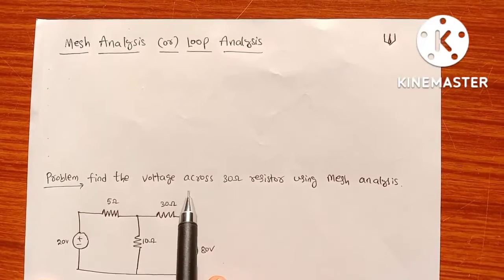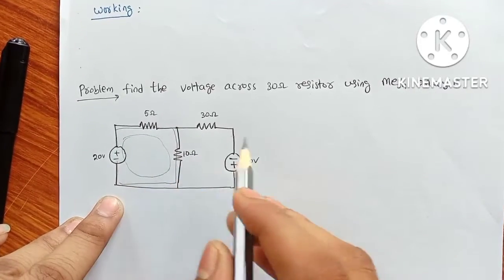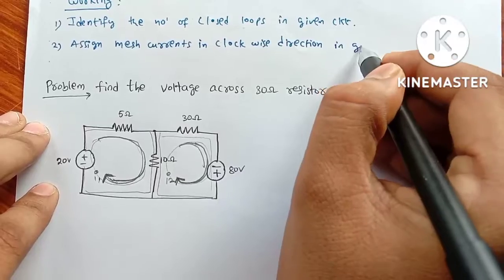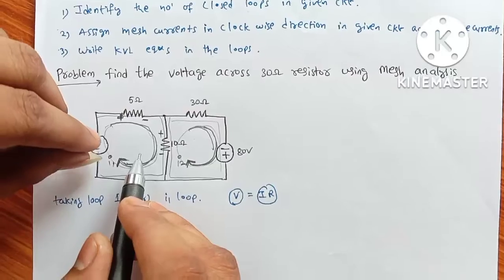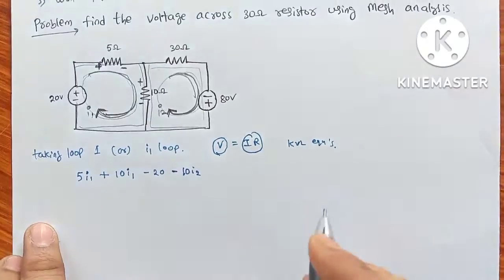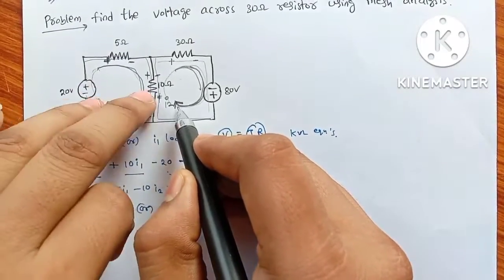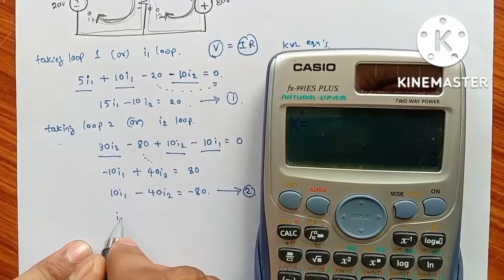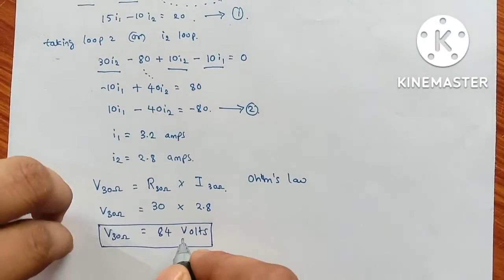Mesh Analysis || Loop Analysis | Working and complete concept with example problem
Mesh Analysis || Loop Analysis | Working and concept with example problem

In this video Mesh analysis concept is clearly explained along with example problem